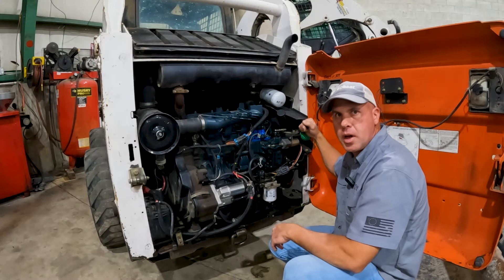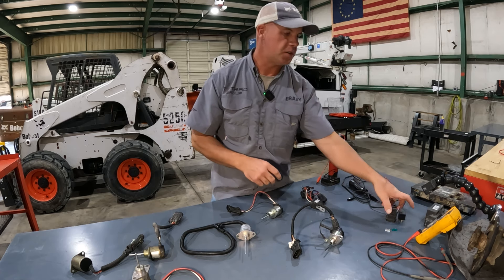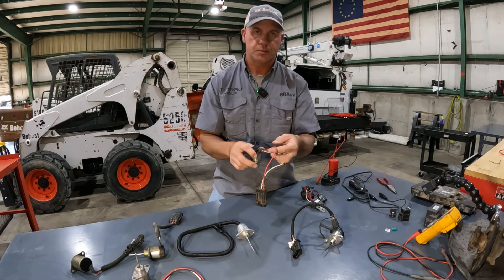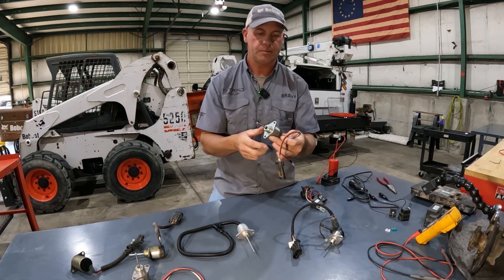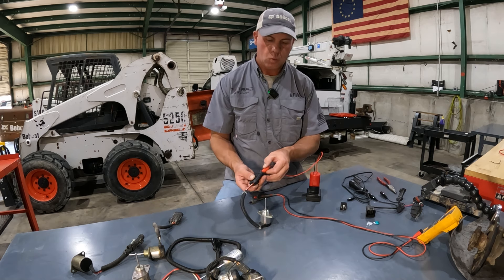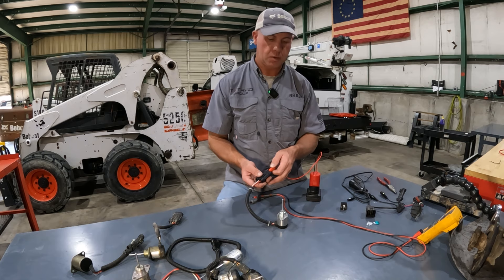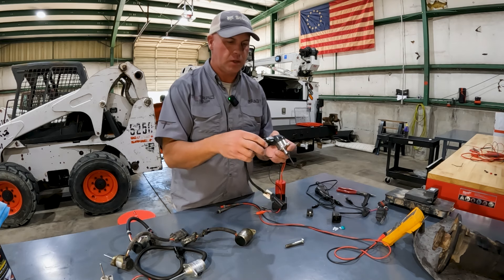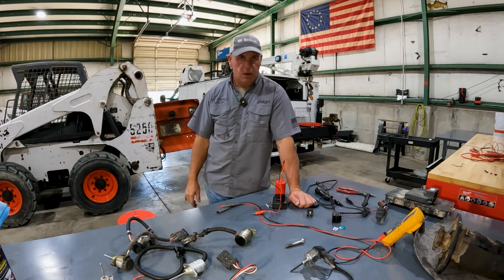How the Fuel Shutoff and Brake Solenoids Work on Bobcat machines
Explaining the 3 wire pull-hold solenoids found on Bobcat machines.  These solenoids control the fuel shutoff on the engines and the brake lock on wheeled machines.